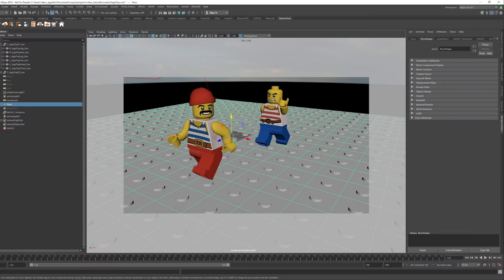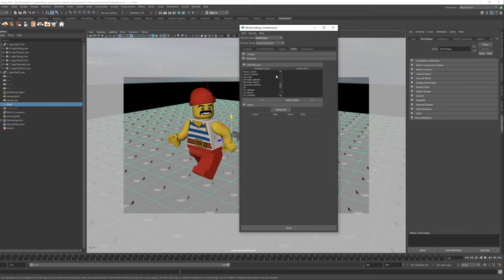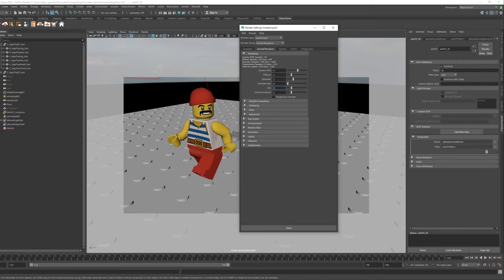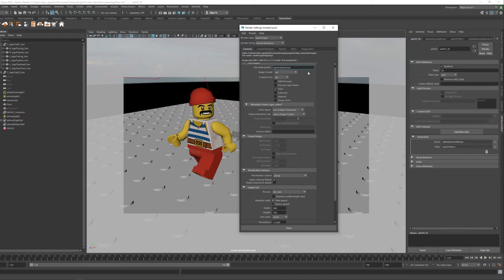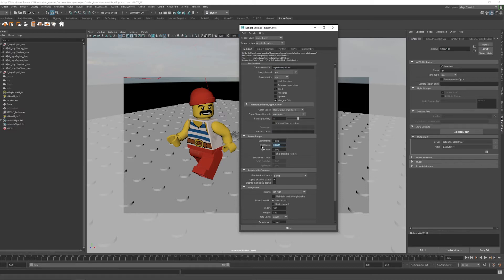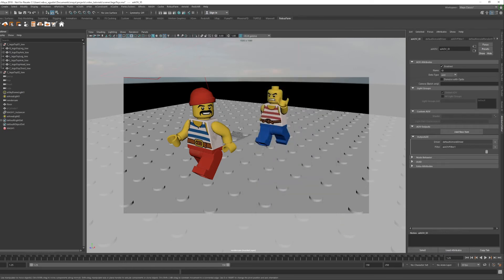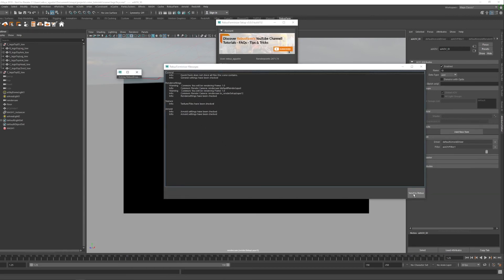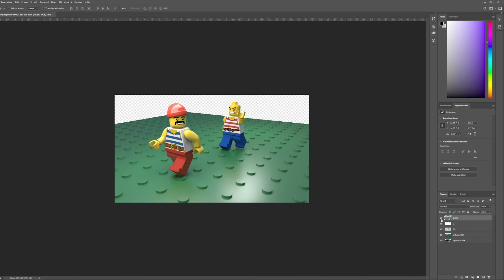Render Job Submission with Multilayer EXR in Maya & Arnold | RebusFarm Tutorial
This video shows how easily you can render a scene with Arnold and Maya in the RebusFarm Render Service.

Chapters
0:00​ Introduction
0:15 Render Settings Configuration
1:18​ RebusFarm Submission
1:36 RebusFarm ControlCenter
1:53 Questions?

Submitting an Arnold project with Maya to a render farm service was never as simple as with RebusFarm. All you need to do is configure your render settings and simply open the RebusFarm Render Setup where you press the 'Render Now' button. A log window will open, in which you can review the errors if any are displayed. After that, you just need to hit the 'Send to Rebus' button. Once the upload is finished, you press the 'Play' button in the ControlCenter unless you use the option 'Activate Autostart', which automatically starts the render process.